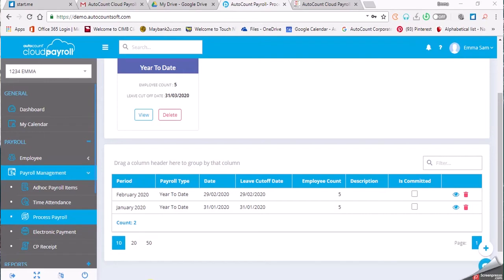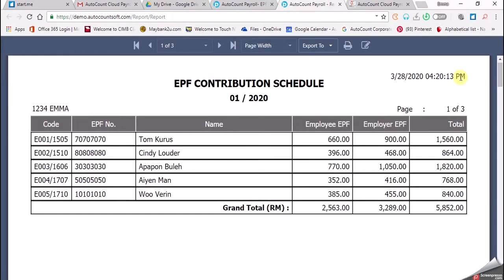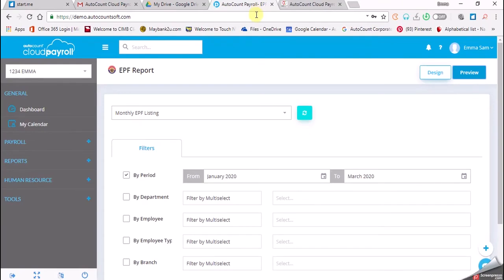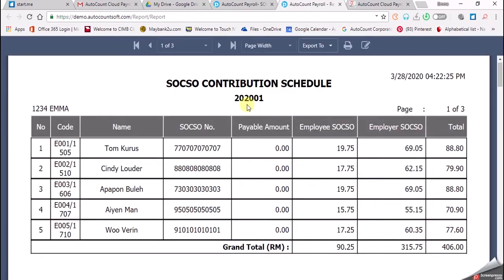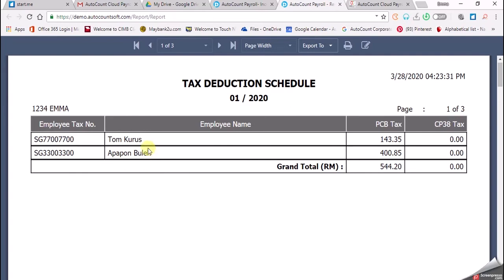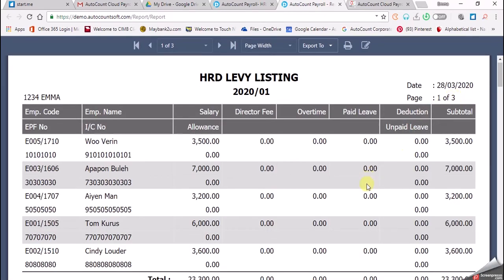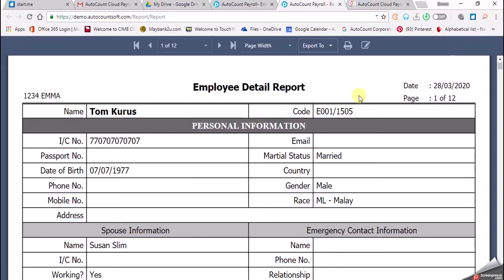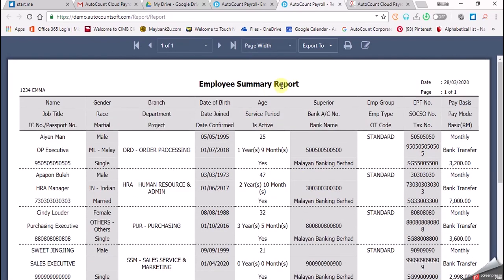AutoCount Cloud Payroll Chapter 5 Task 5.4 By Emma